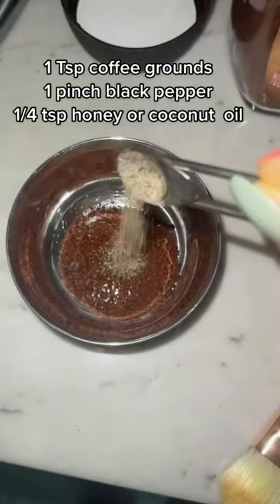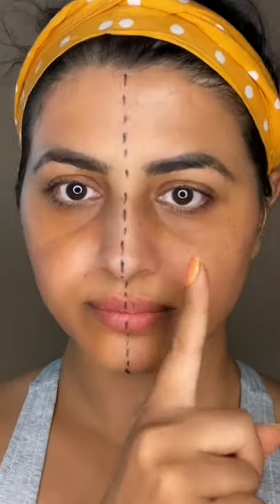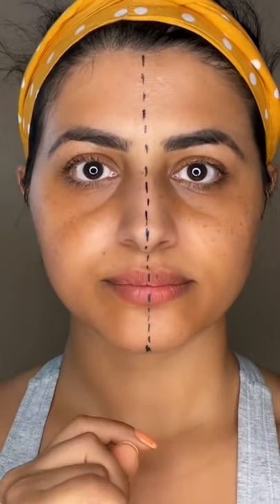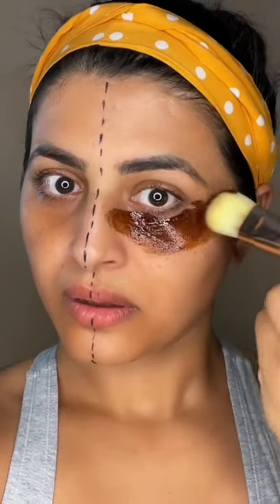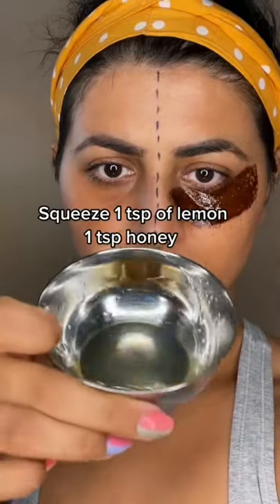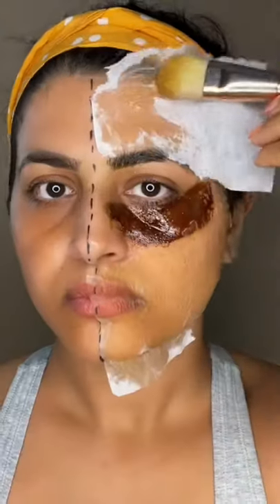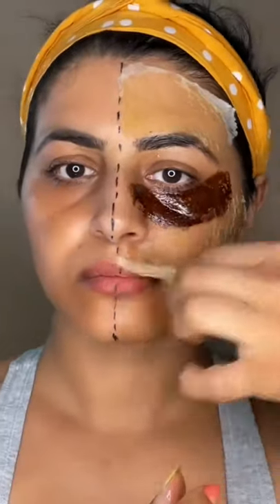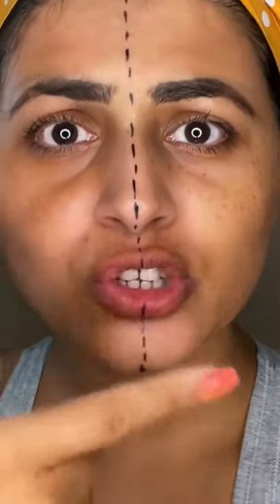7 natural remedies that will make you 18 Day7: final